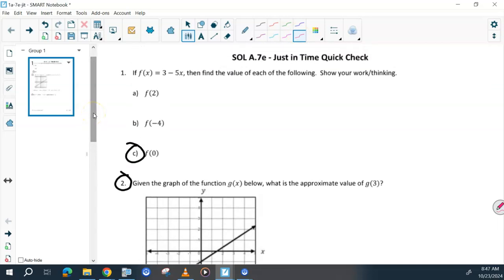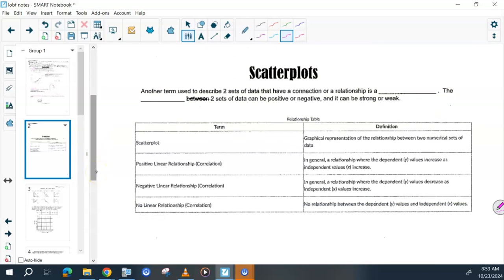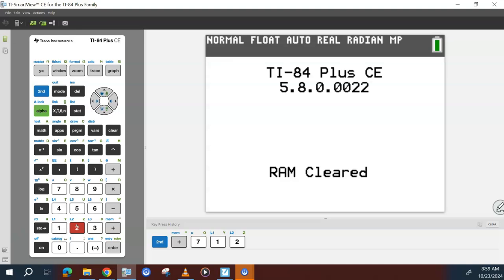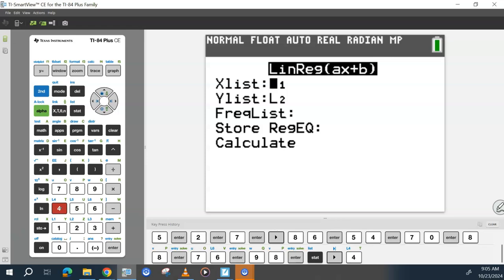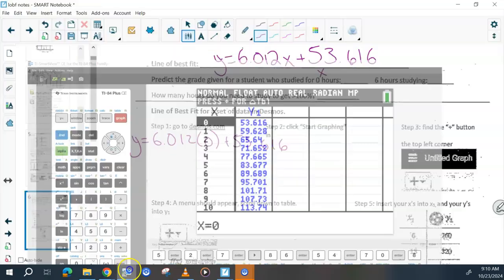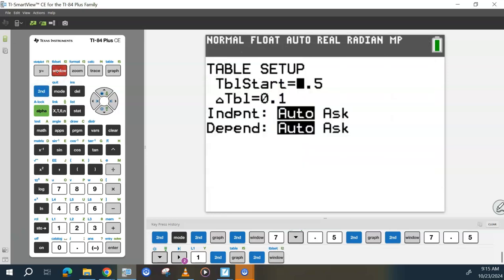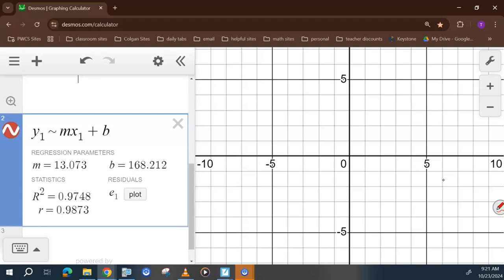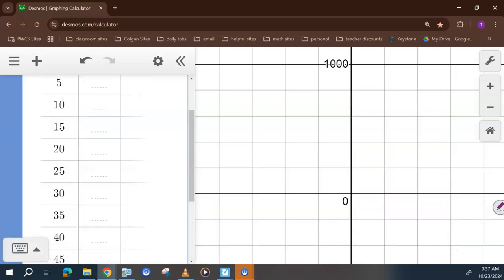Adv. Alg 1 3rd 10-23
We went over the function notation quick check. Then we started our notes on linear regression/line of best fit. We reviewed scatterplots and correlation and how to evaluate. Then we talked about how to use the calculator/desmos to enter data and find a line of best fit and then use that line of best fit to predict data.